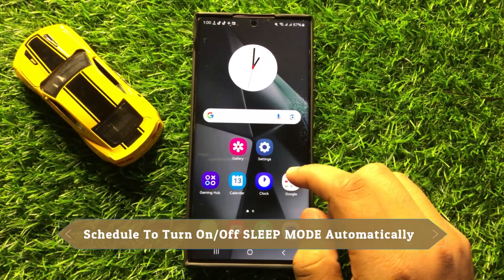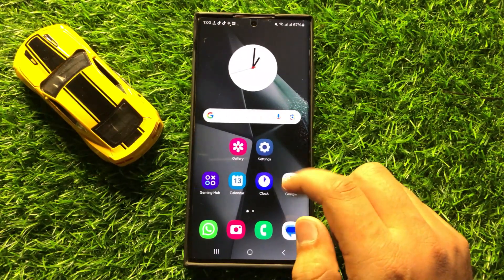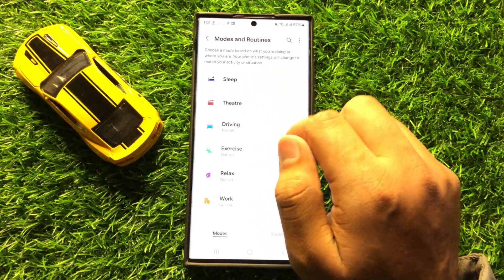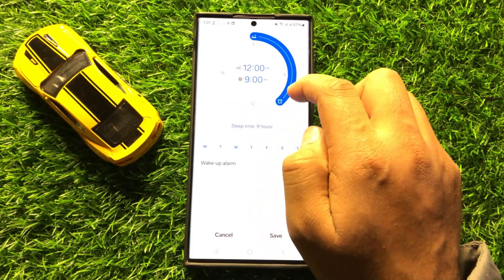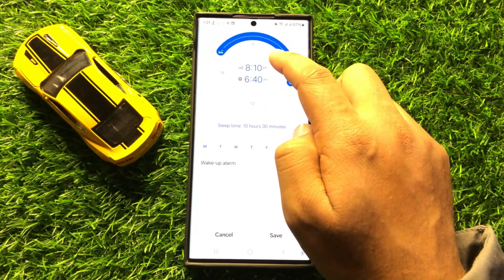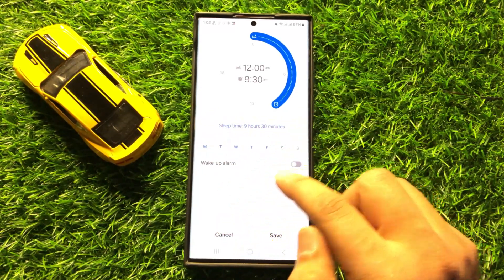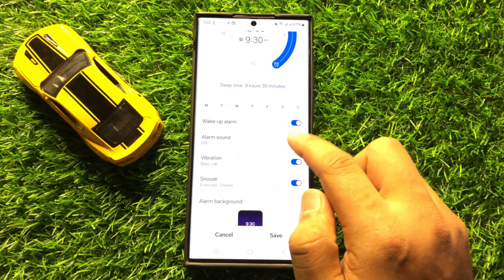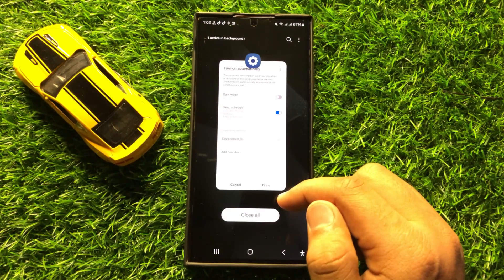How to Schedule To Turn On/Off SLEEP MODE Automatically Samsung Galaxy S24 Ultra